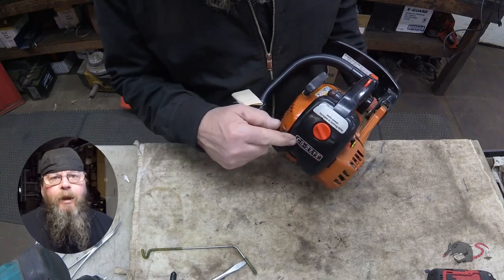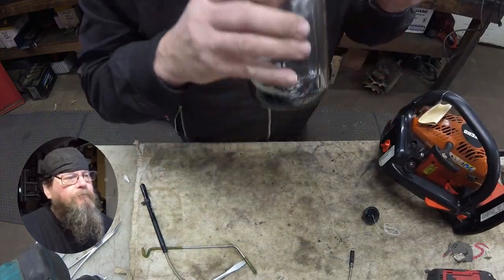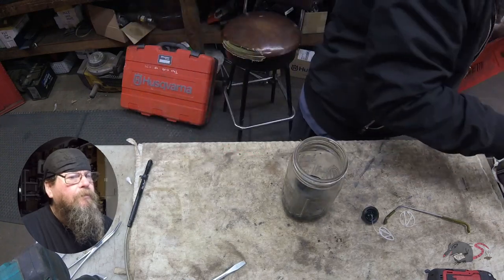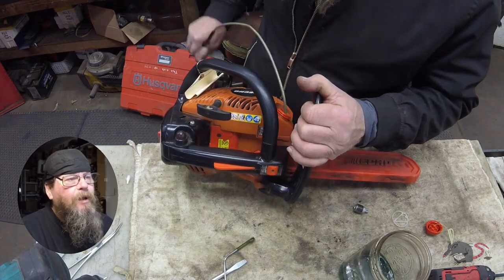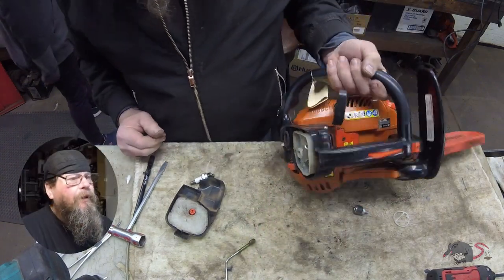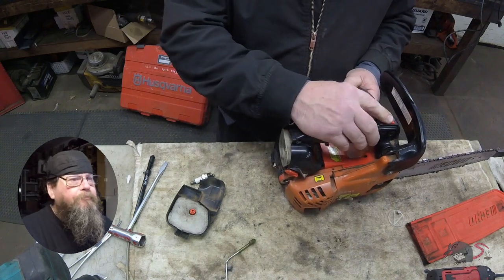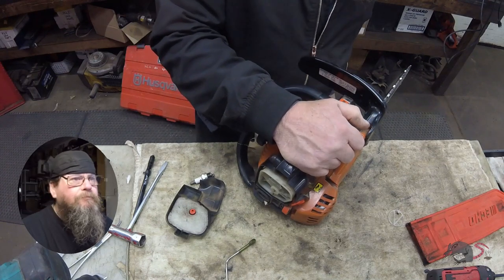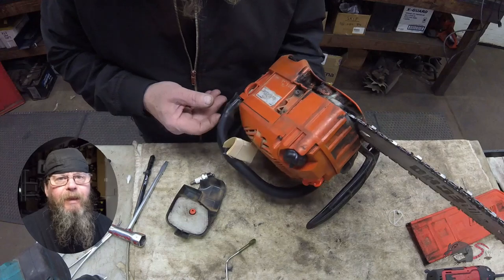Echo CS271 Chainsaw Repair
A look at an Echo CS271 chainsaw that the customer wants me to just look over because he has a job coming up. Sometimes these types of jobs are just maintenance and sometimes they are a little more.